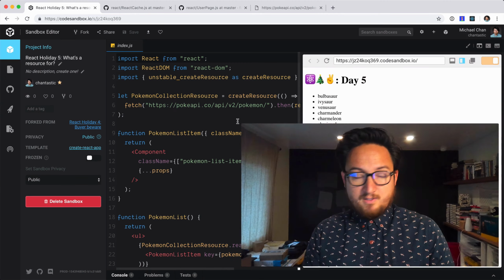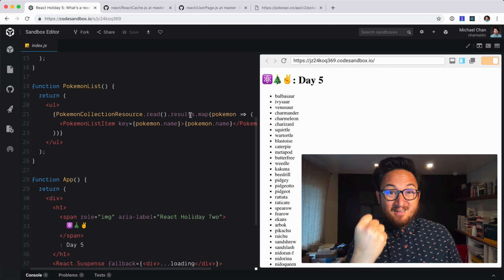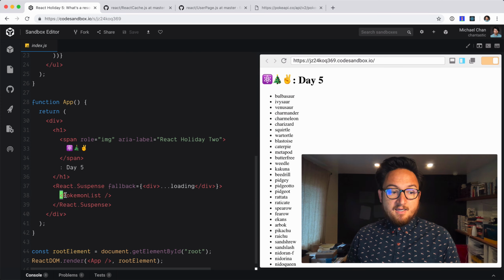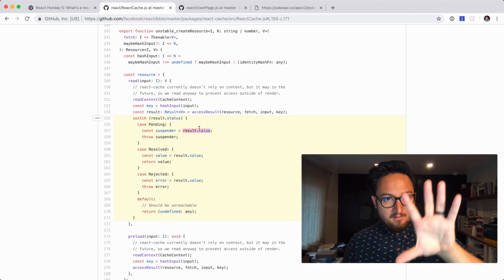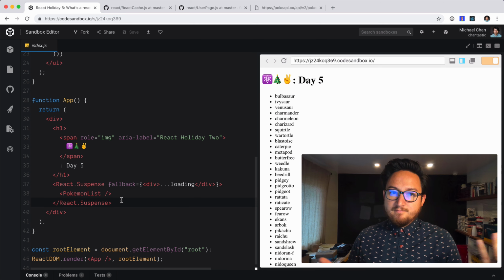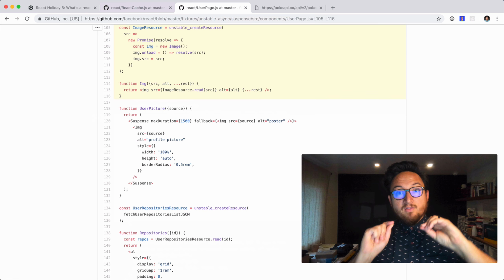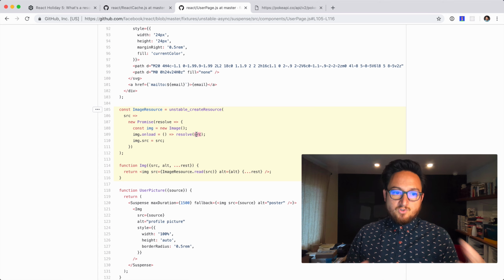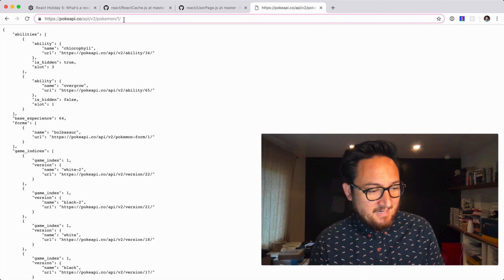⚛️🎄2018 React Holiday — Day 5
What’s a resource for?

Let’s take a look behind the curtain of resources and see what’s going on. Why do we need them? How do they tell Suspense what to day? And what can we stick in them?